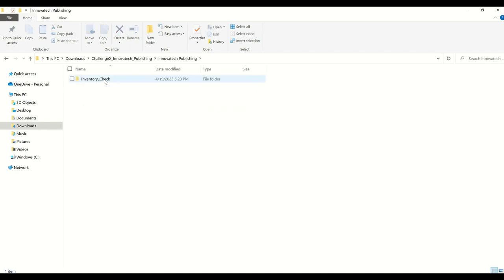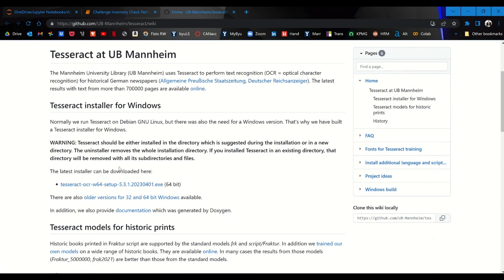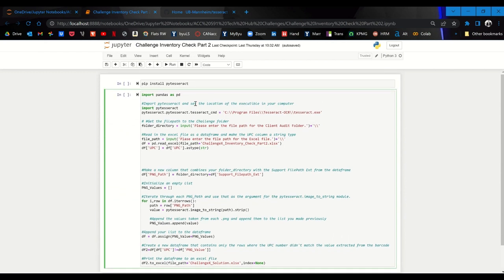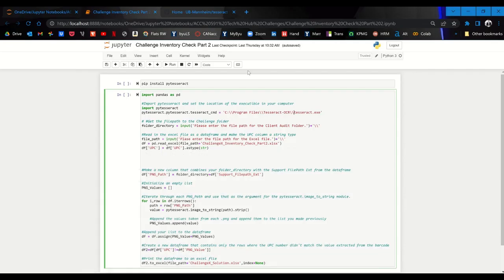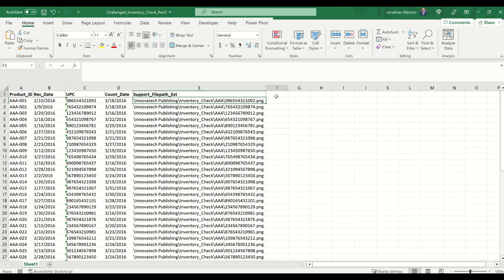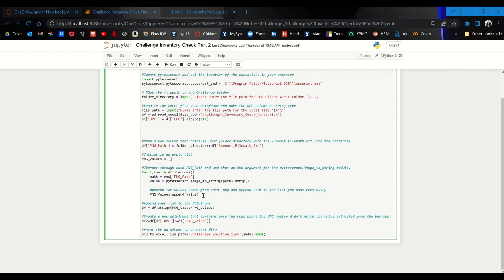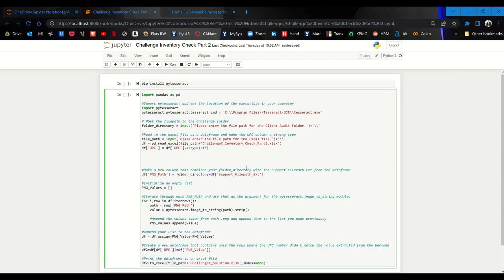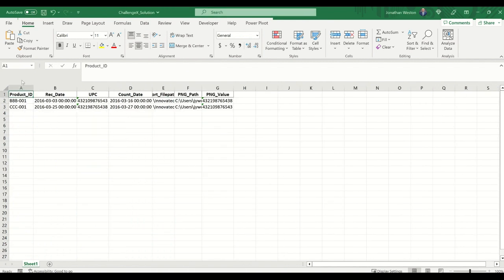Challenge 42|PYTHON – Inventory Check Part 2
This video is the solution to Challenge 42 from TechHub.training. During this video, I will go over how to install pytesseract and use it to extract barcode values from png files and match them to a data frame.